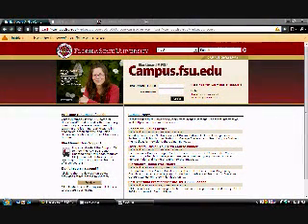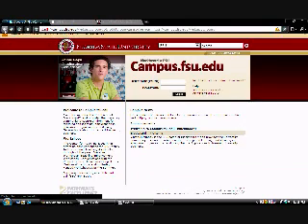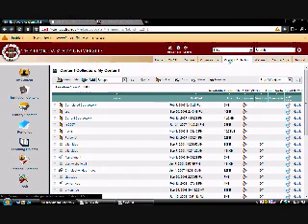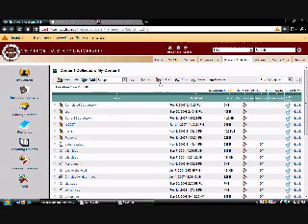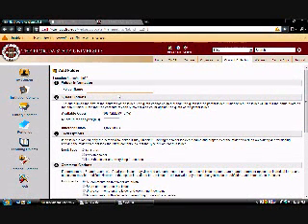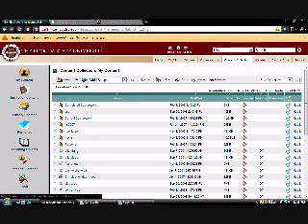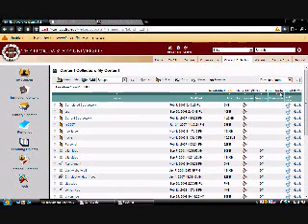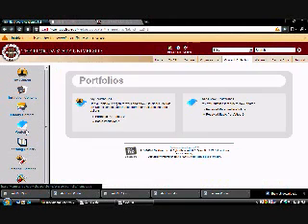FSU Blackboard Content Collection Tutorial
A basic tutorial of the Florida State Blackboard Content Collection.  This video explains how to add, remove, and download content using the content collection.